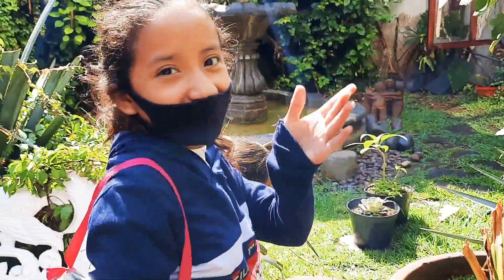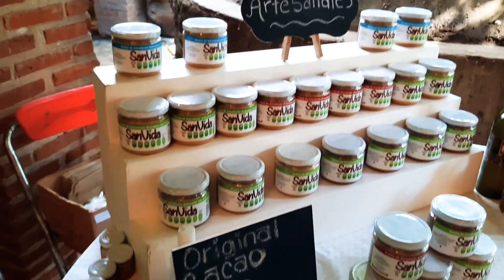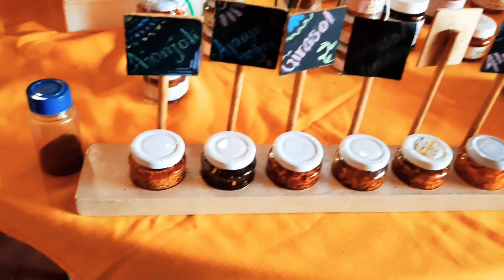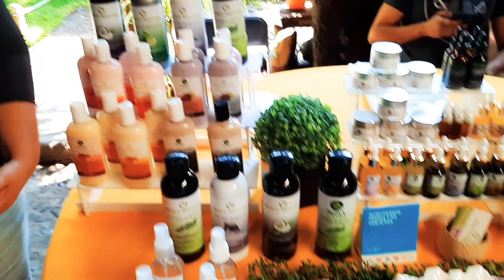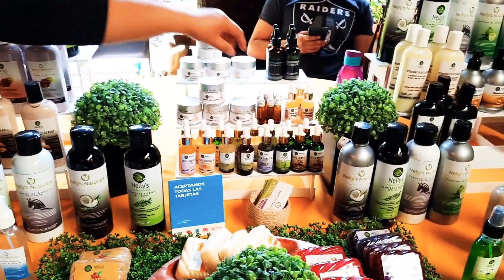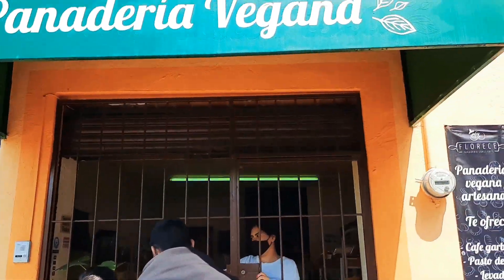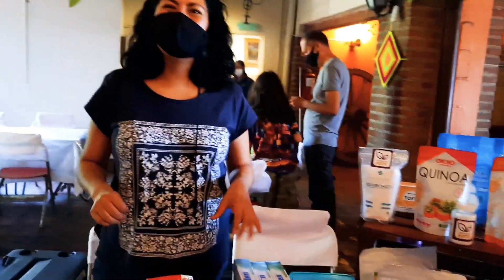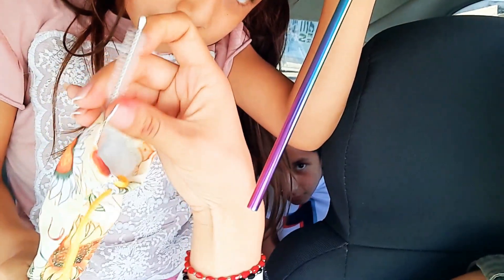FUIMOS AL TIANGUIS VEGANO🥔🥦🍏🍐🍉🍊🍋/ ENCONTRAMOS UN CARACOL🐌/ ENTRAMOS A LA PANADERIA VEGANA🥯🥐🍞🥖🫓